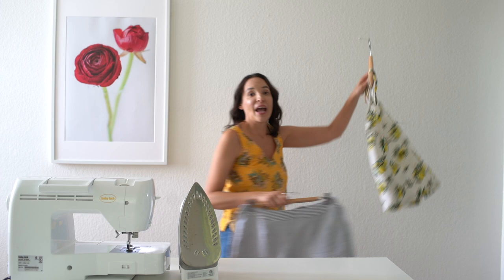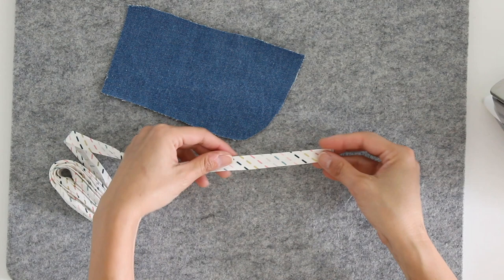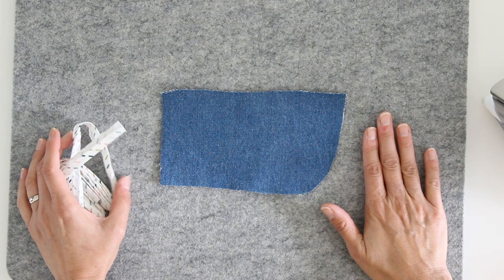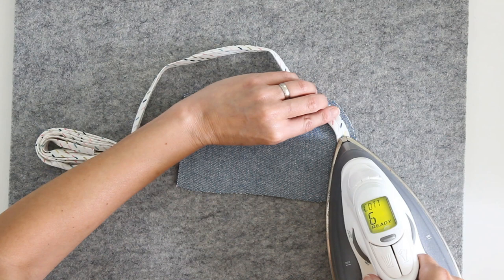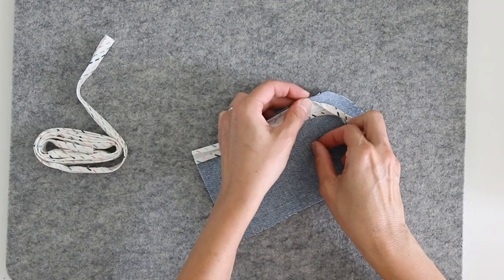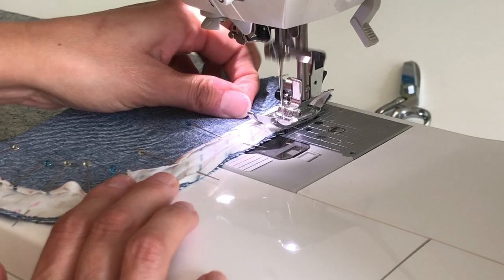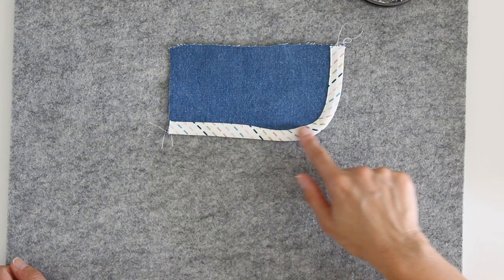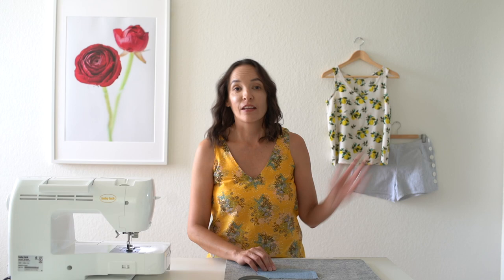How to Sew Single Fold Bias Tape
Bias finishes on necklines and other raw edges can be beautiful. Here a re a few tips and tricks to sew yours perfectly. Blog post with picture tutorial, more info and links here ↓

Glass head pins
Wool pressing mat